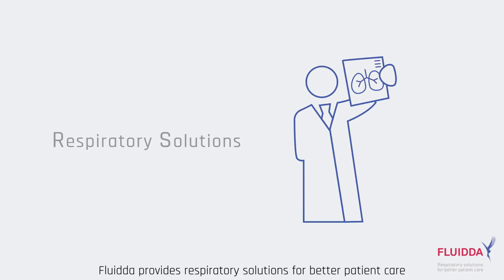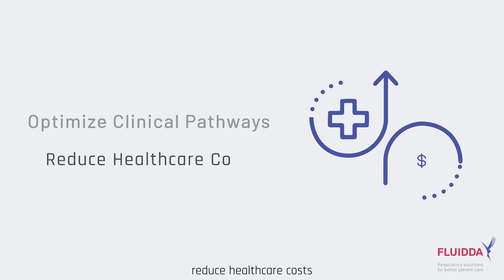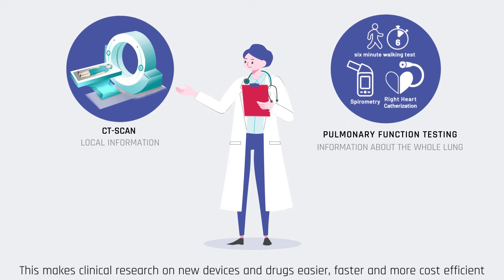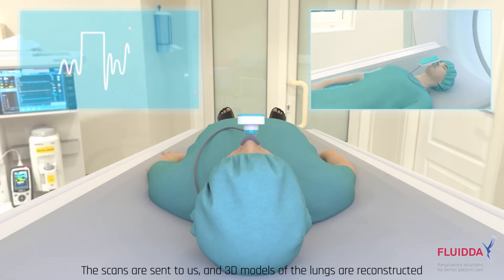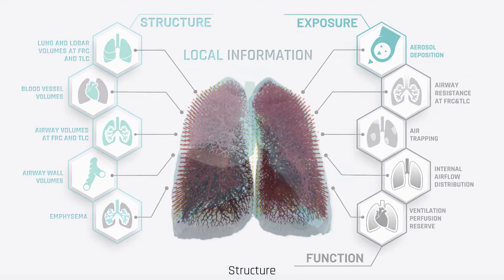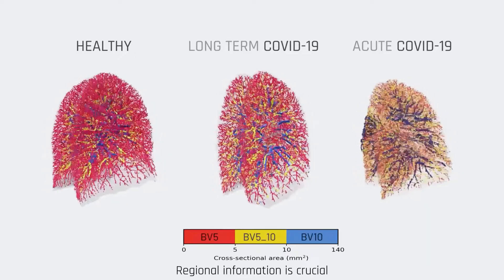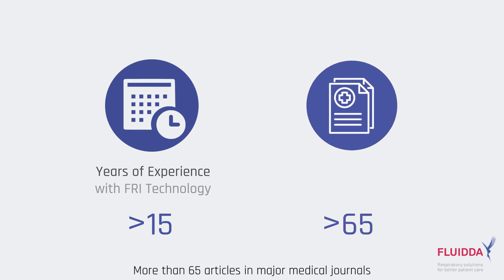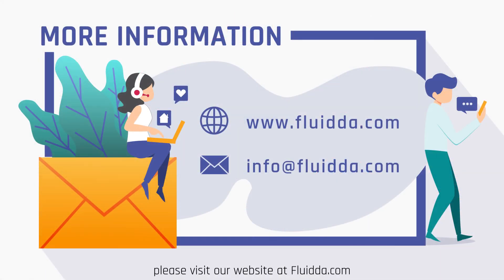Respiratory Solutions For Better Patient Care - Quantitative Pulmonary CT - Fluidda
FLUIDDA is the world leader in the field of Functional Respiratory Imaging. This technique combines HRCT scans and Computational Fluid Dynamics technology, which offers vast improvements by making clinical trials shorter, faster and thus, more cost effective.

FRI also helps patients and healthcare providers in offering a unique entry point in personalized medicine, by optimizing diagnosis, monitoring disease progression and the effects of therapy. Fluidda is both a CRO services company and a partner of healthcare professionals by offering worldwide evidence for better respiratory treatment.

Our mission is to optimize treatment pathways, reduce healthcare costs and to limit the go-to-market time of respiratory drugs, pulmonology medical devices and therapies.